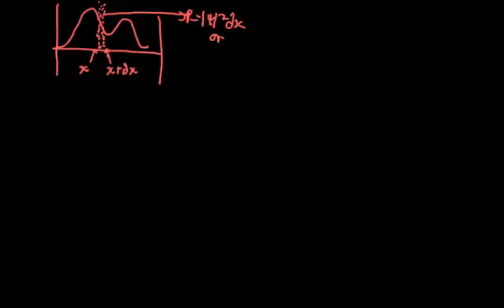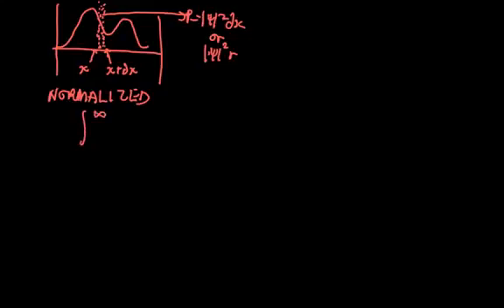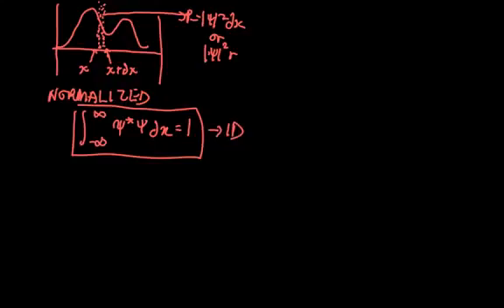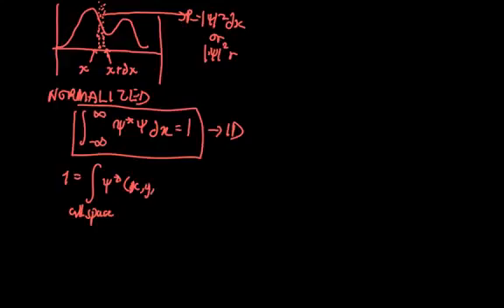Normalization of wavefunction in 1D and 3D